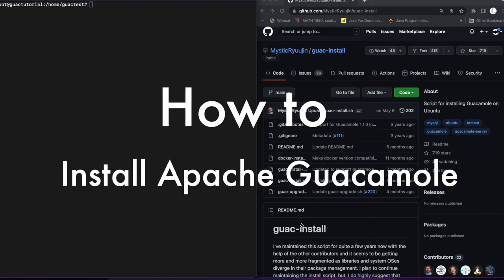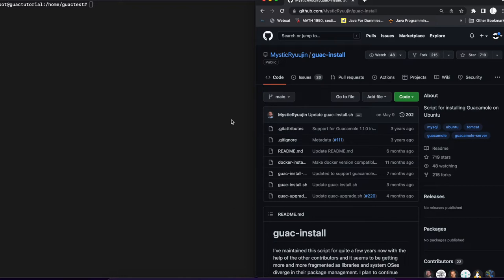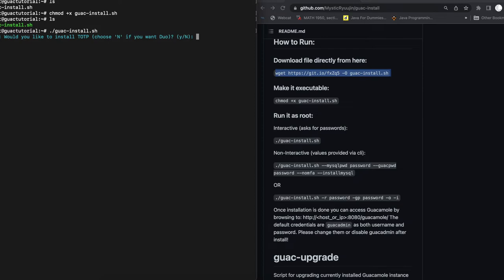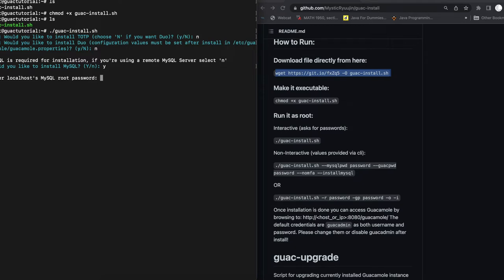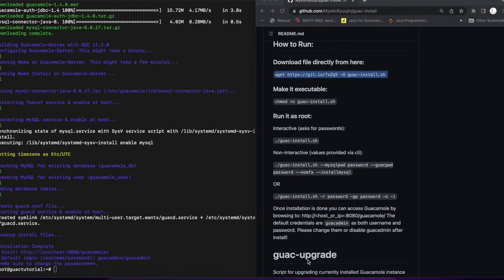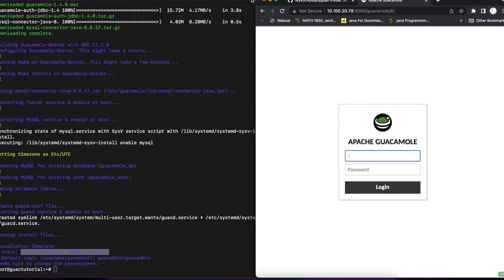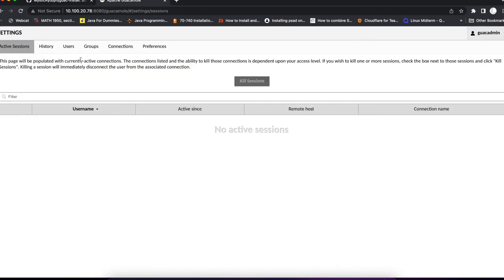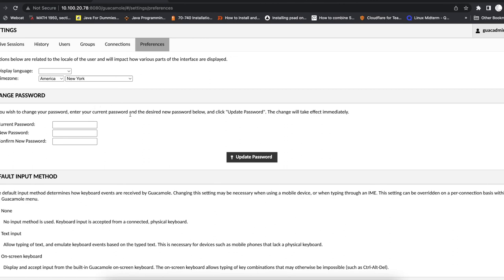Installing Apache Guacamole on Ubuntu and Debian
In this video you will learn how to install apache guacamole on Ubuntu or debian using @MysticRyuujin script on github.